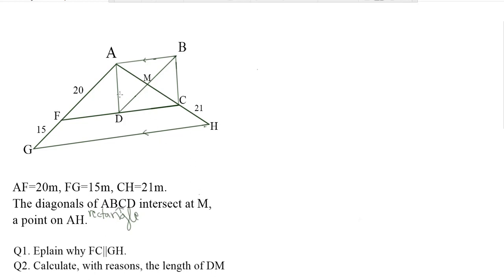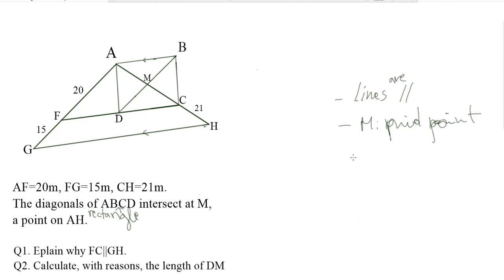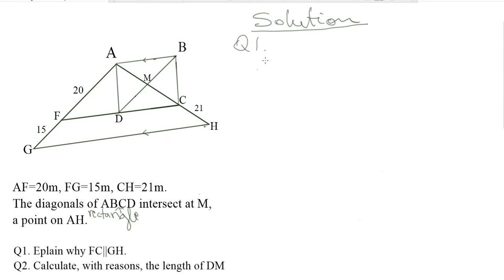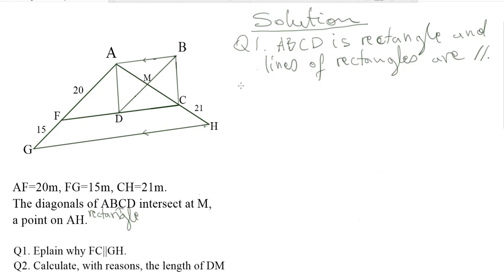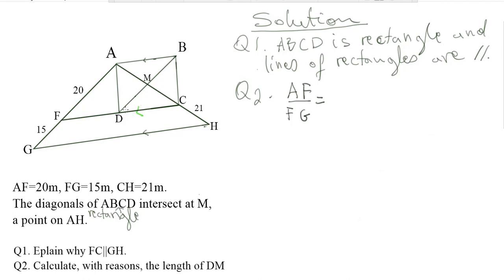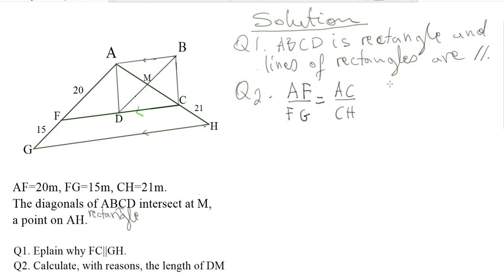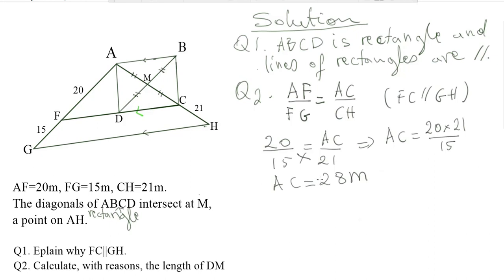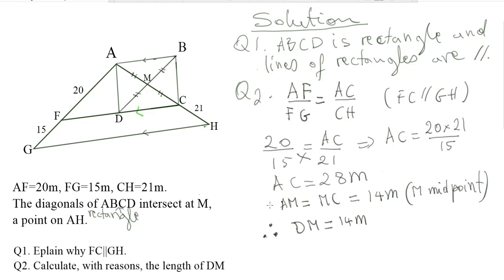Proportionality theo.Exercise 1